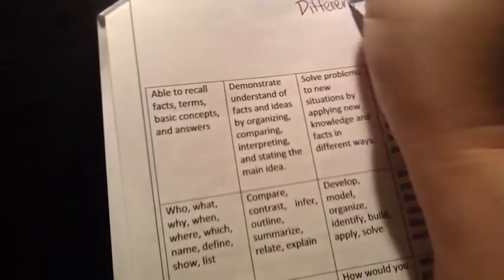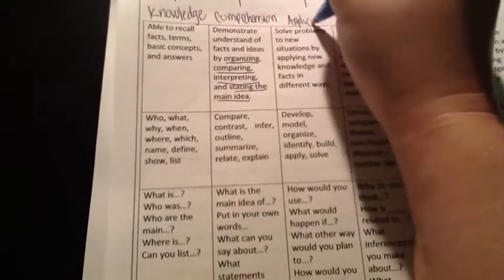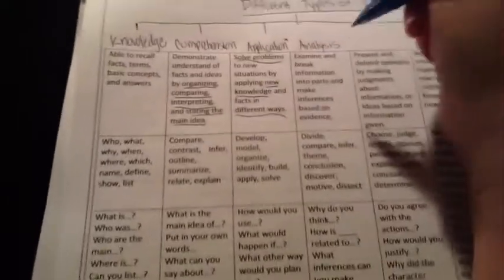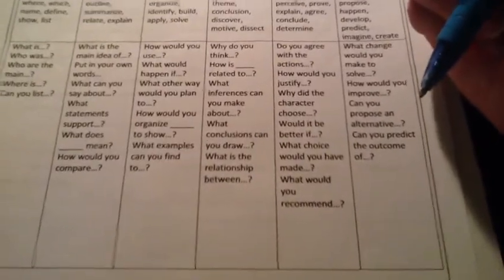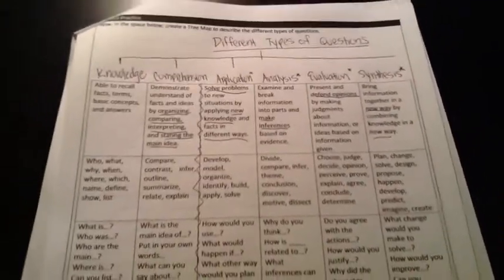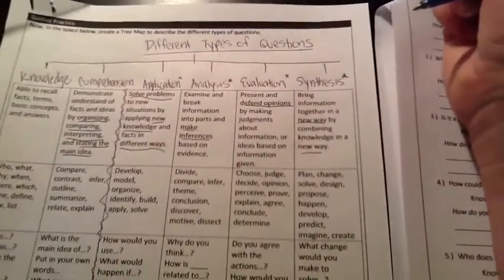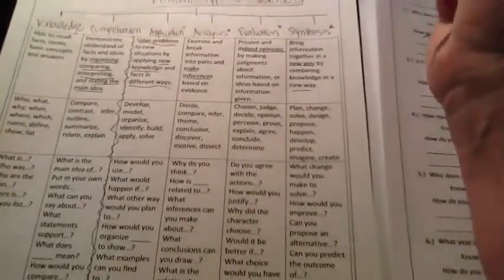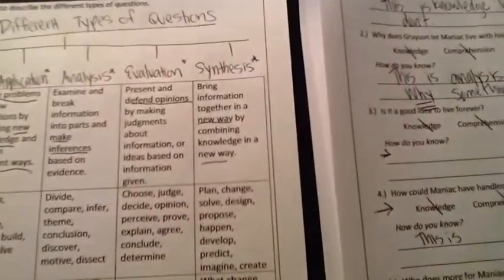Levels Of Questions 2, Part 2